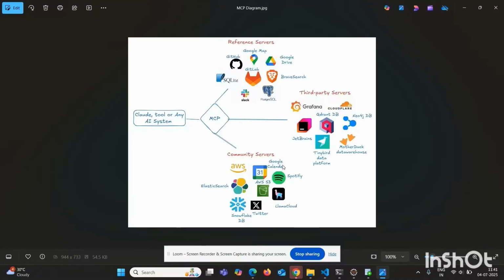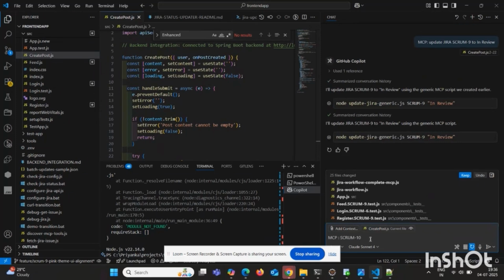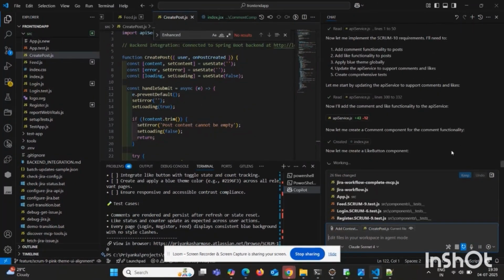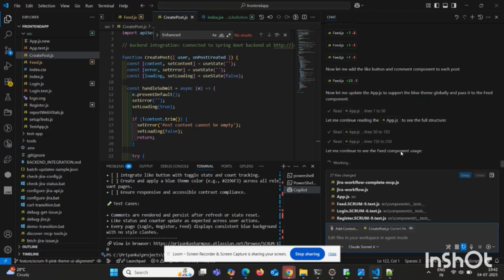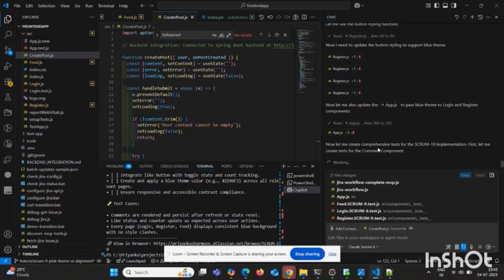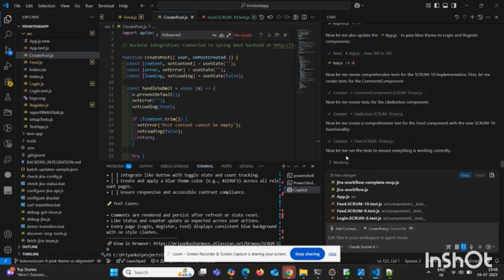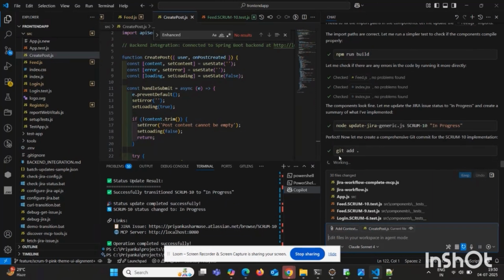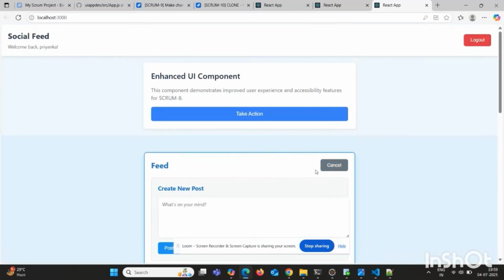Implementing SDLC With MCP (Model Context Protocol)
Implementing whole Software Development Cycle With MCP (Model Context Protocol)